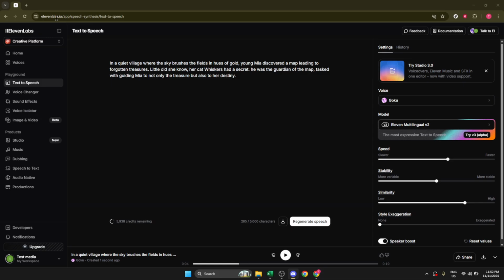How To Cancel Subscriptions On Google Veo 3 [2026 Guide]